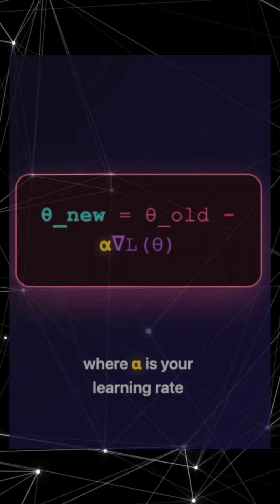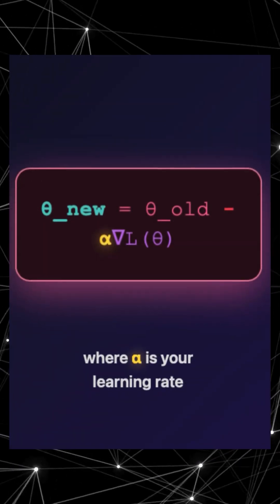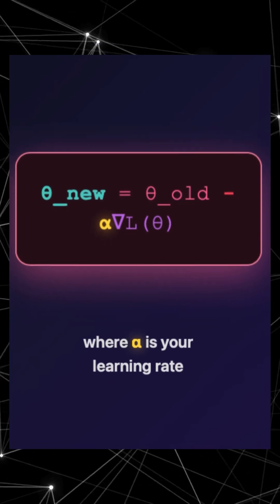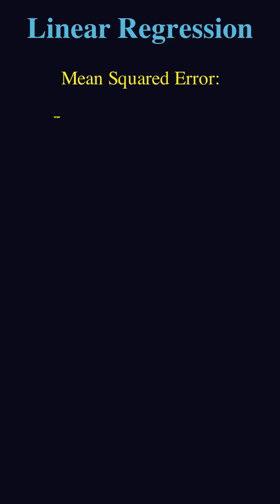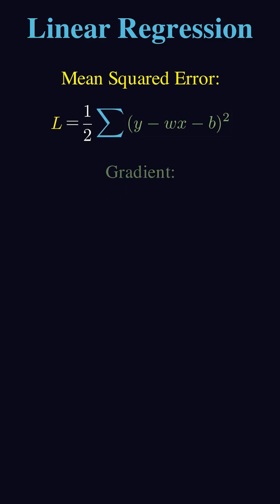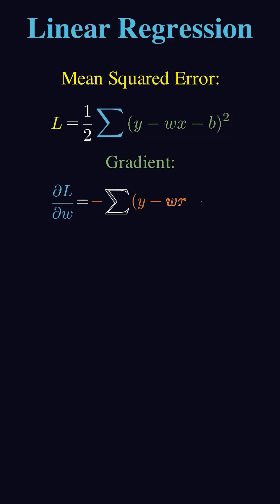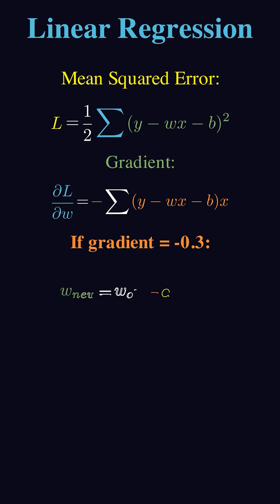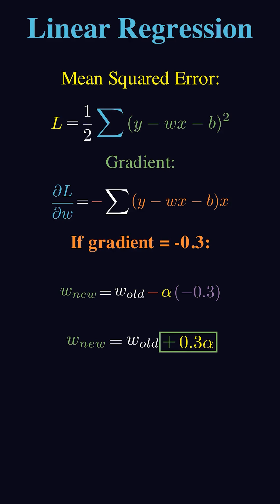Gradient Descent Explained | 30 Days of AI – Day 11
🎯 How does AI actually learn? What tells it which way to adjust?

In Day 11 of 30 Days of AI – From First Principles, we unlock the core learning algorithm behind almost every modern AI system: gradient descent.

We break it down:

What gradient descent actually means
How partial derivatives guide learning
The update rule: θ_new = θ_old - α∇L(θ)
A full example using linear regression and mean squared error

⚡ Key Idea: Gradient descent is the compass that guides AI downhill on the loss landscape — it’s how intelligence emerges from optimization.

Dr. Muntazir Abidi | PhD University of Cambridge | AI Educator
Helping learners & teams master AI from first principles.